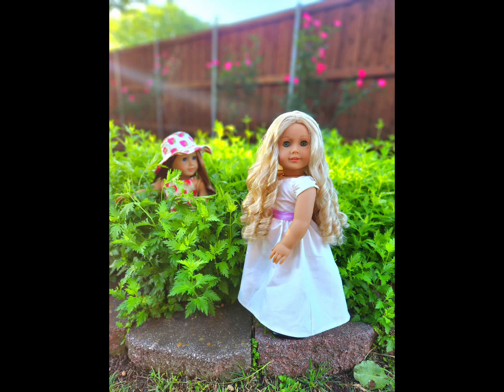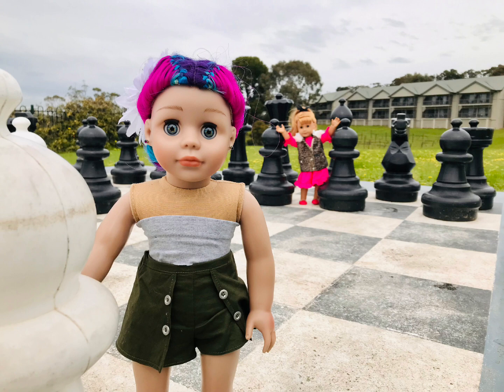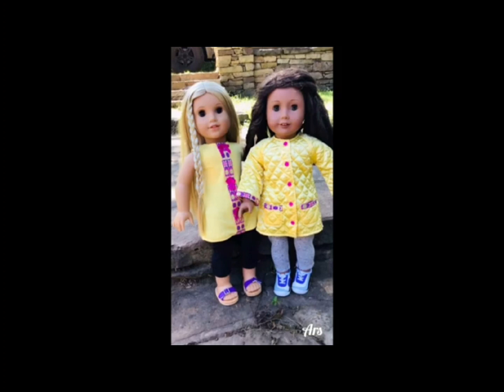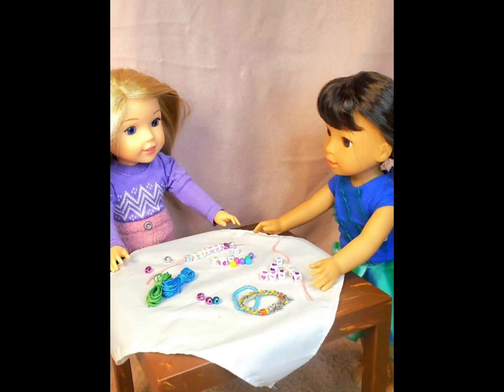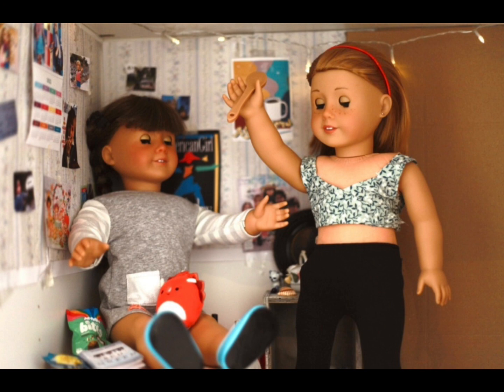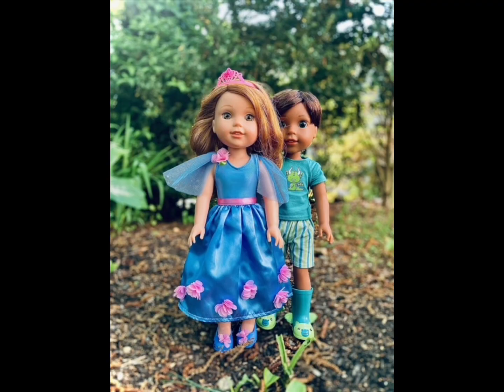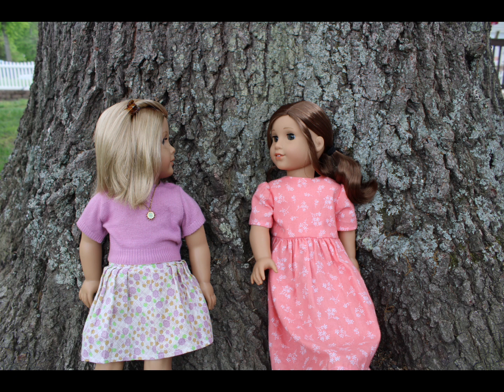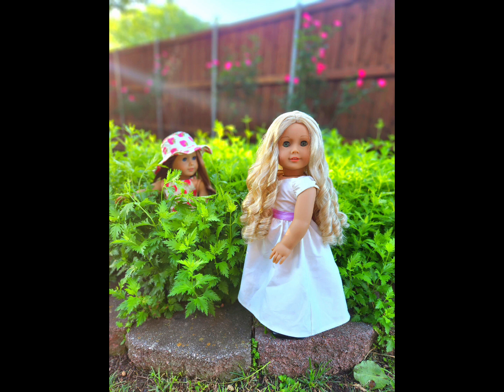AGBPC Cycle 1 week 3 Best Friends week.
Photos for nature week are due may 19th!!!